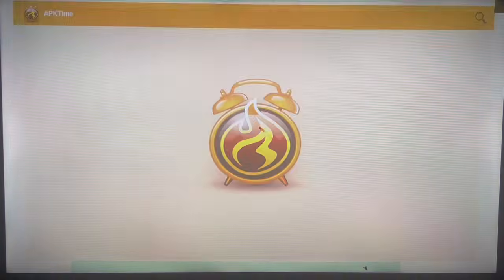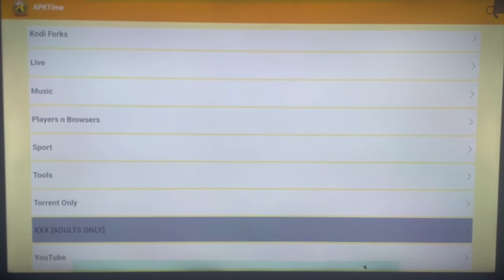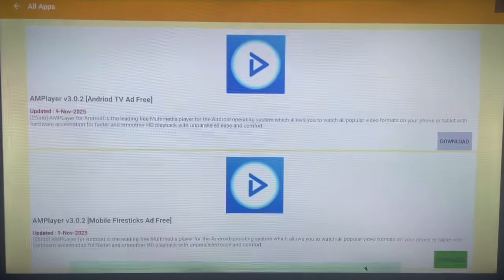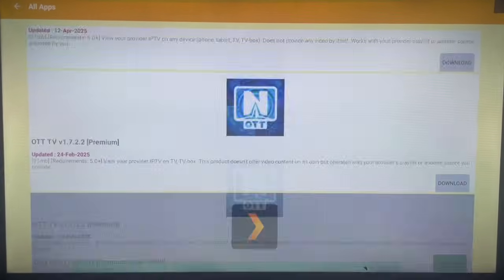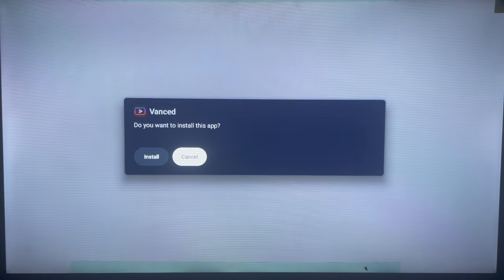No Downloader? How to Install Vanced Tube App on ANY Android TV (Very Easy)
Are you looking to install Vanced Tube App on your android TV without Downloader? This video shows you how to install the app on any android tv without using downloader.